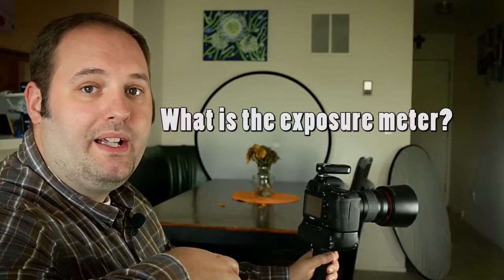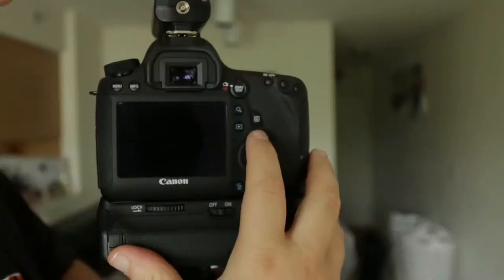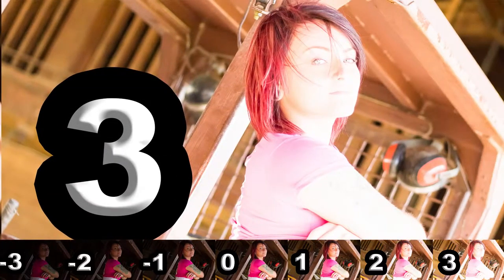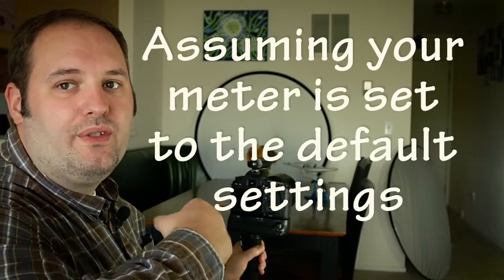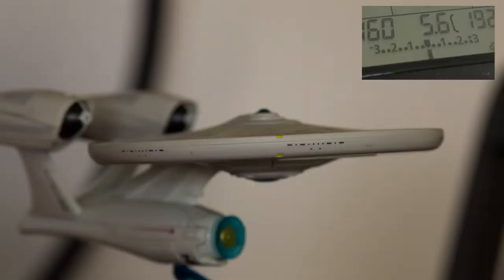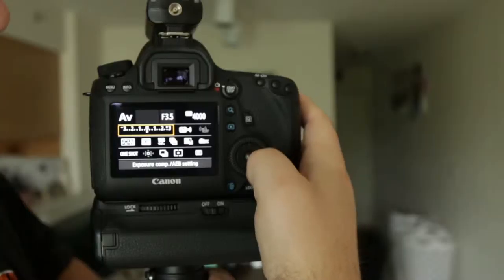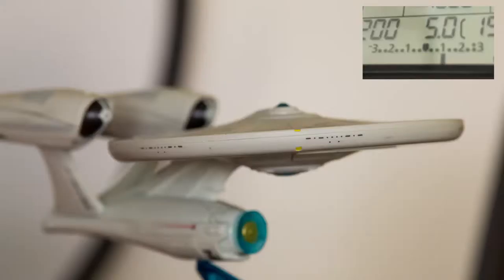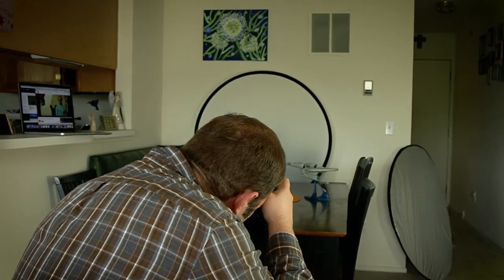Understanding the Light Metering Basics AND how to change it's settings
In this video we teach you what the light meter is, what the light meter looks like inside your camera, how to use your light meter, and most importantly how to change your light meter settings in order to get the best look for your photo without having to go into manual mode! Check it out!

Connect on the Media?
Facebook.com/CroweStudio
Skype: CurtisCroweThePhotoPro